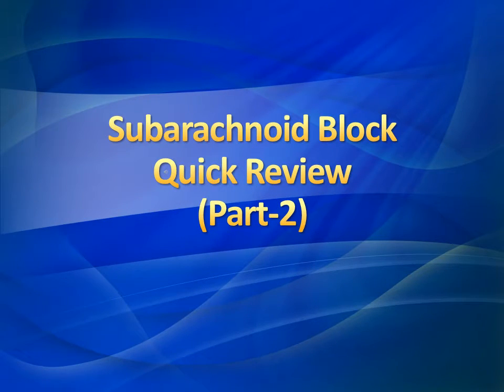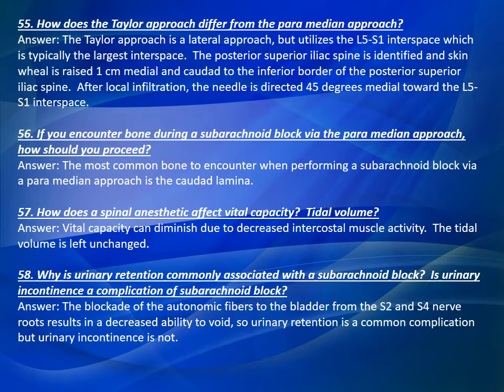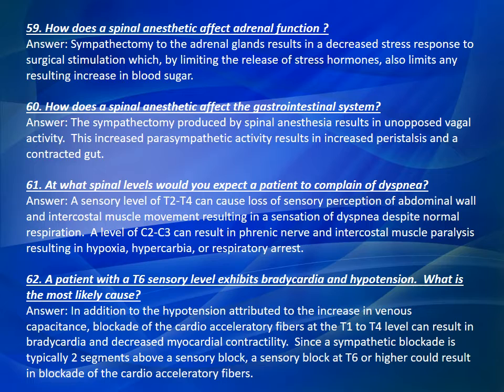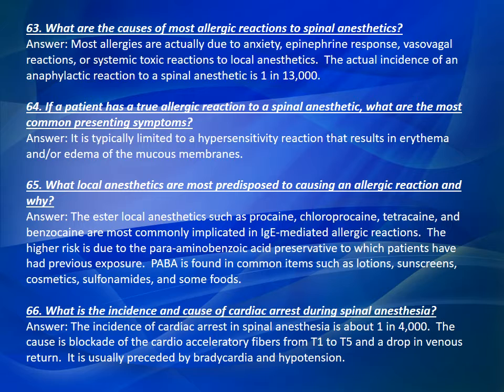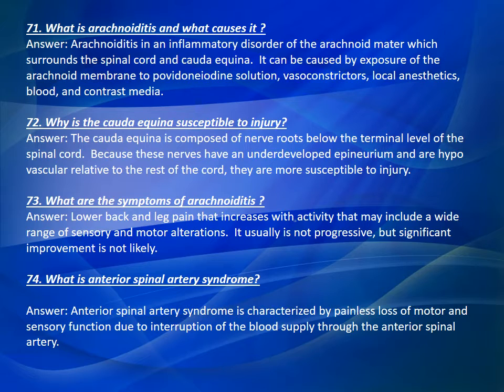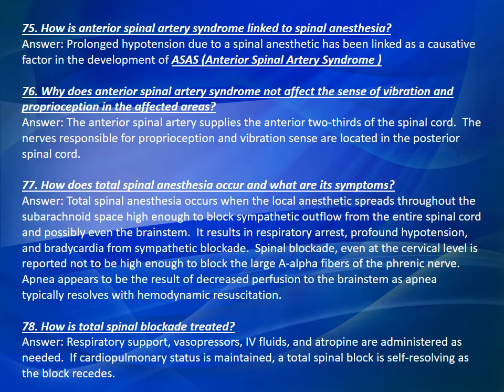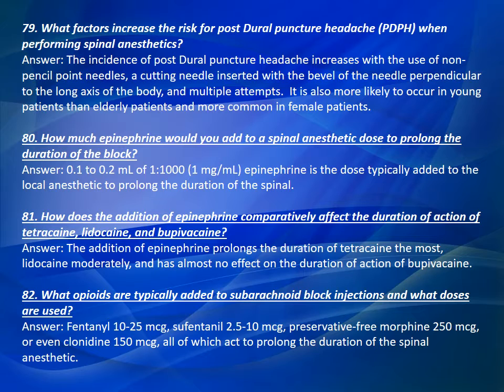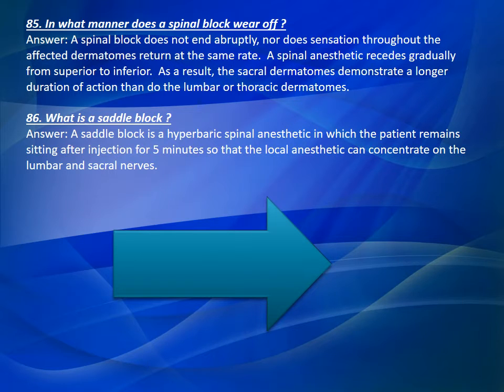Subarachnoid Block(Quick Review) Part- 2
It may include medical visuals shown to raise awareness and understanding.
Always consult a qualified healthcare professional for medical concerns.